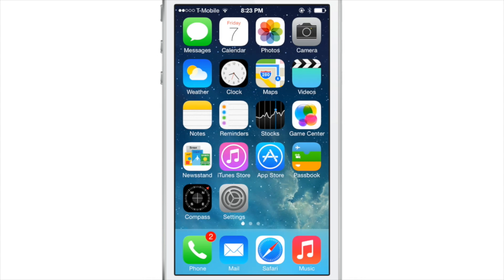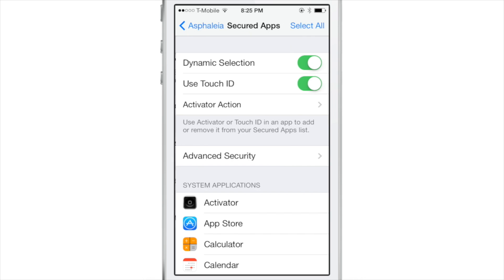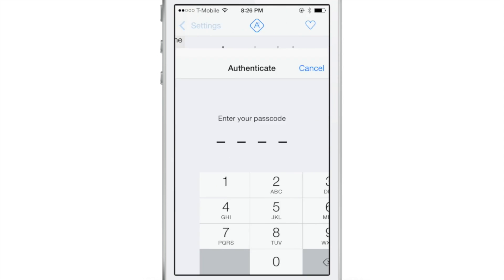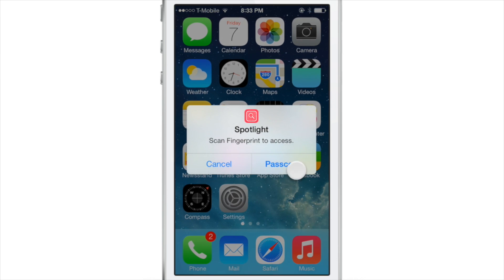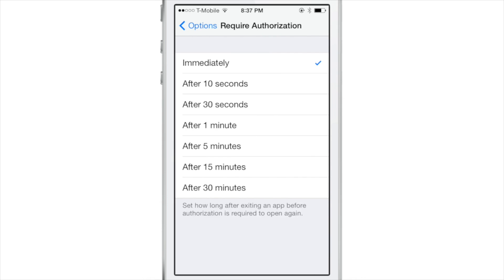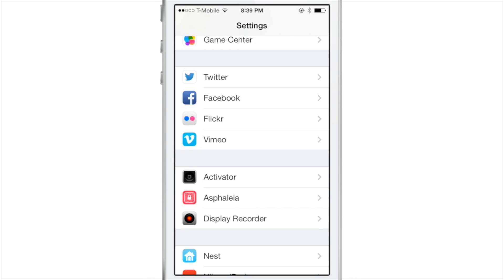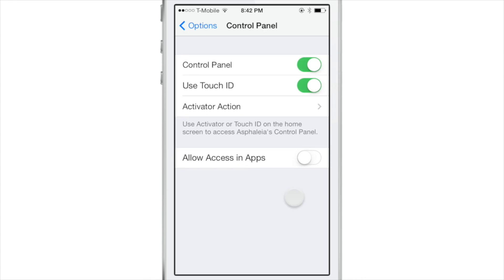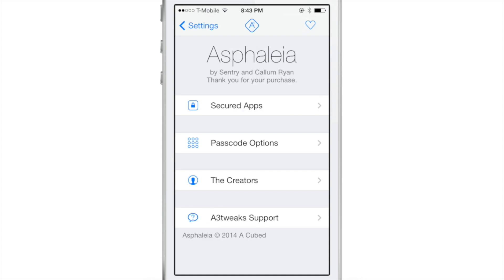Asphaleia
Description: a new Touch ID enabled security tweak for iOS 7.

Developer: a3tweaks
Price: $1.99 or $0.99 if you've purchased BioLockdown/BioProtect/AppLocker
Repo: BigBoss

About iDB